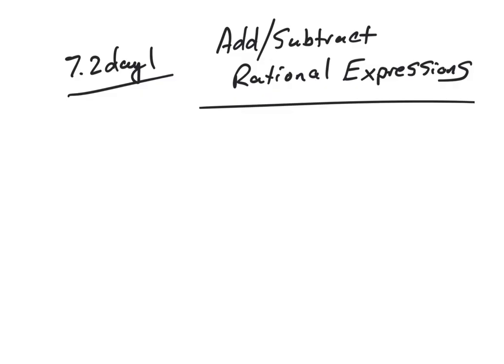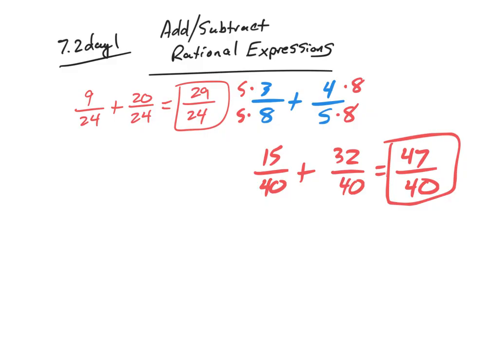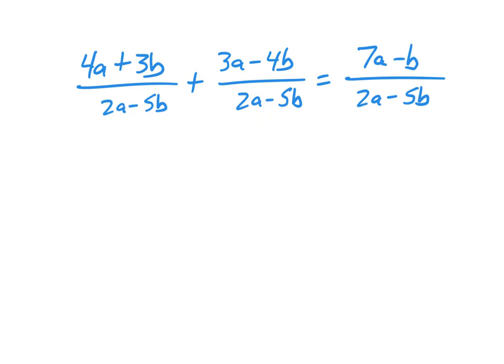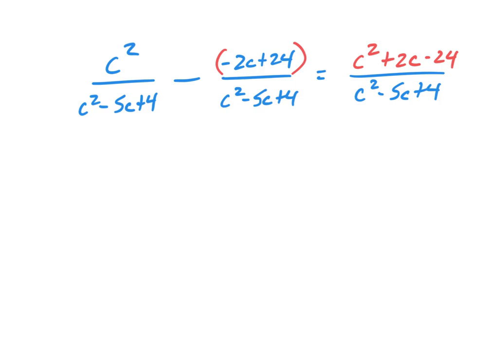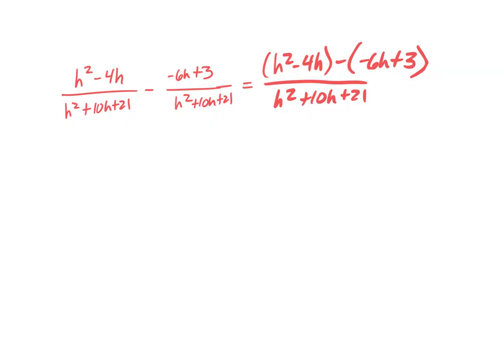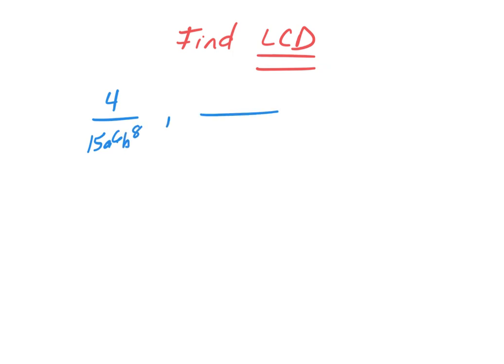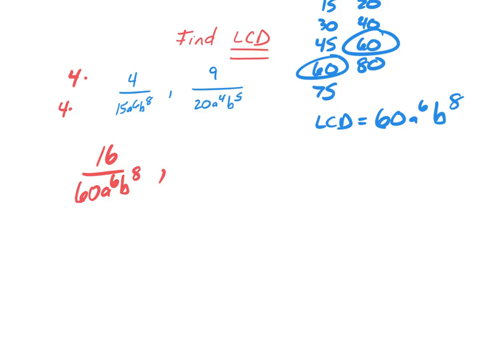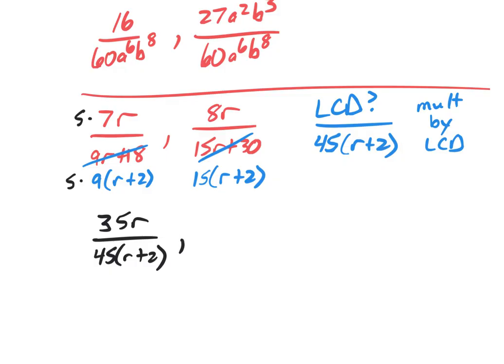7.2 day 1 (25)